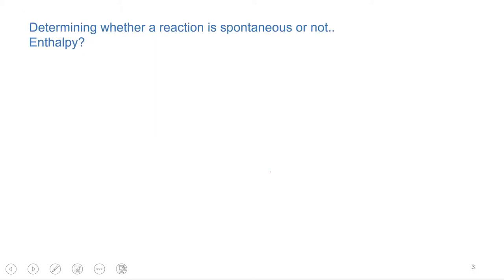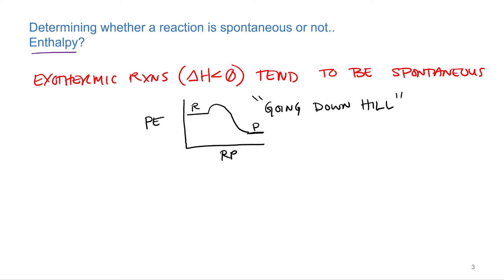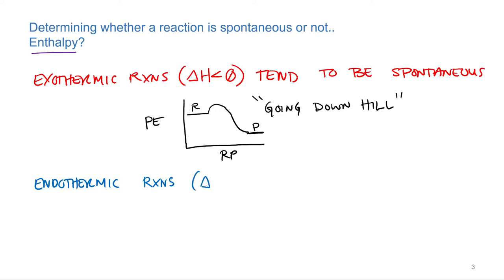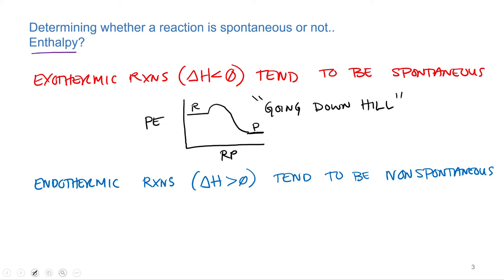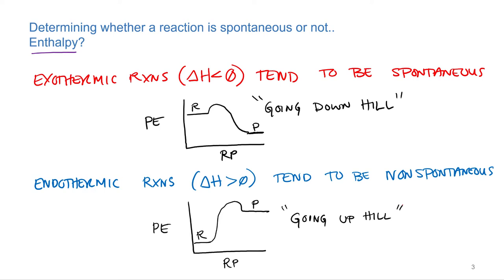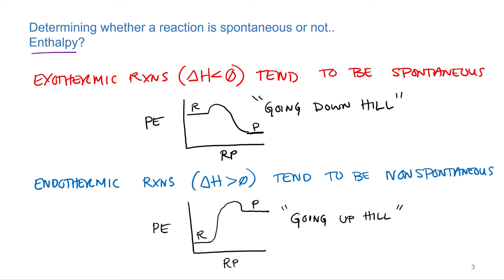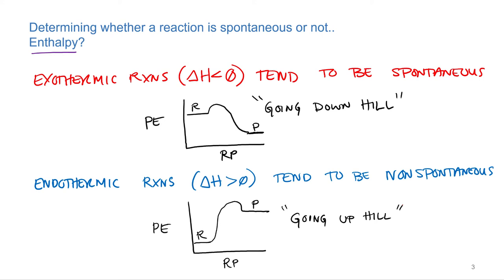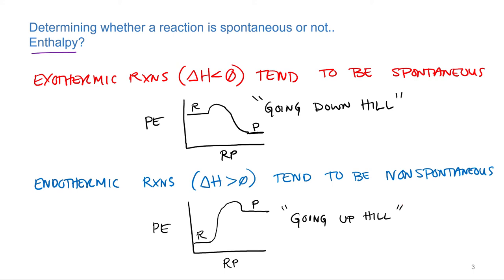Thermodynamics 6.3 Role of Change in Enthalpy